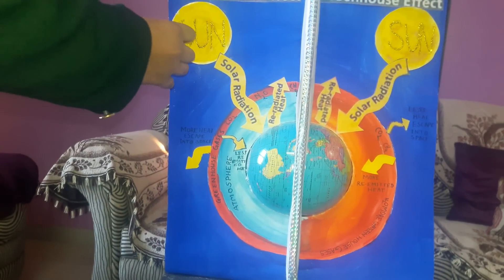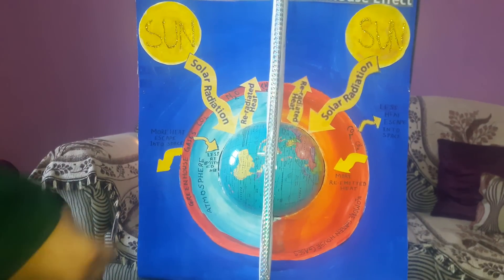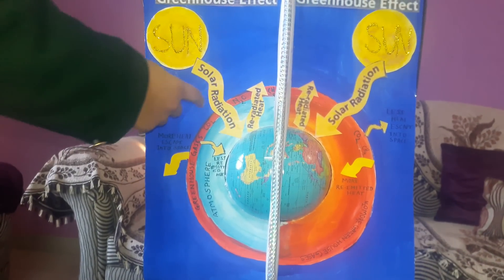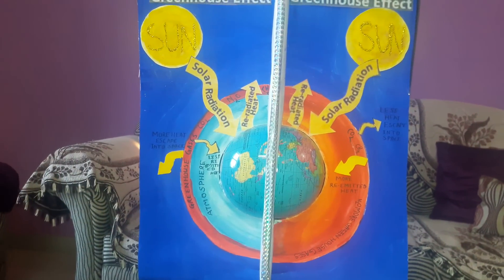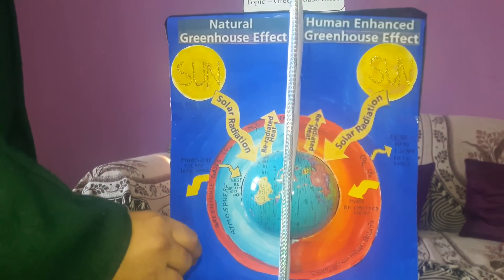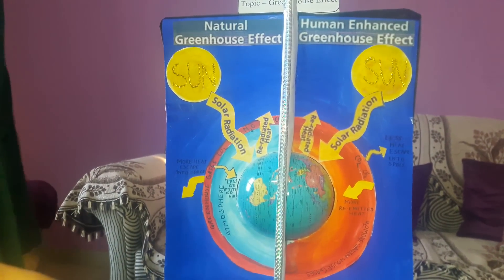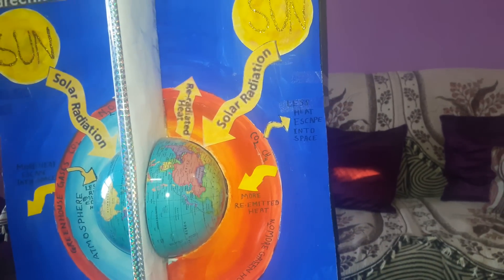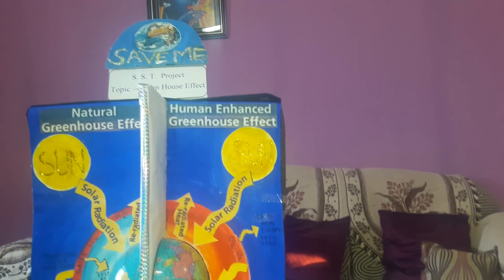Best science exhibition model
An exhibition project on global warming.